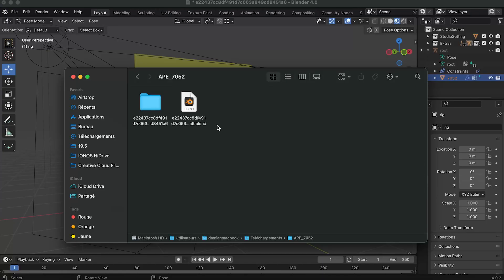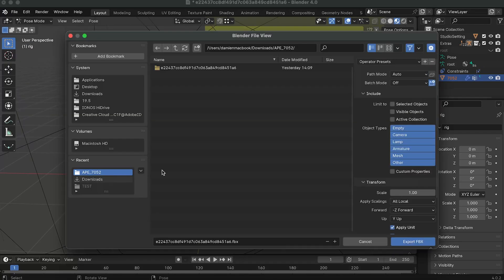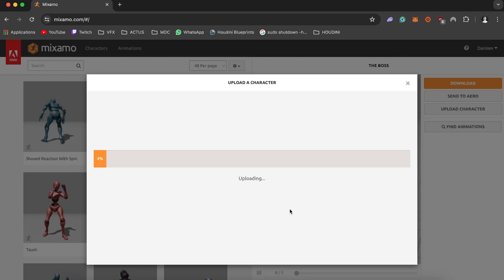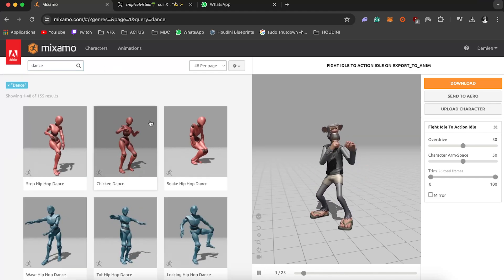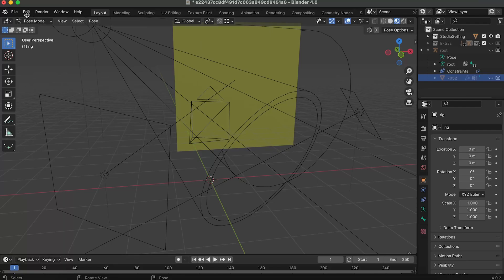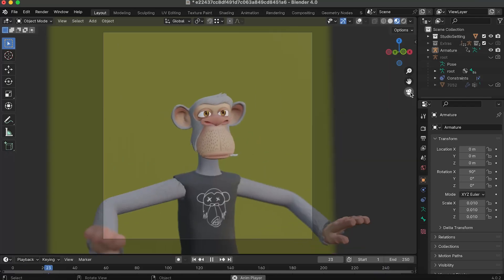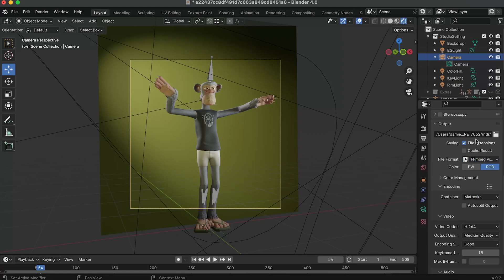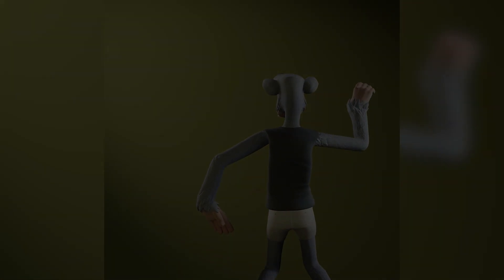Animate Your 3D Bored Ape In 3 MINUTES!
♥ Community Links ♥